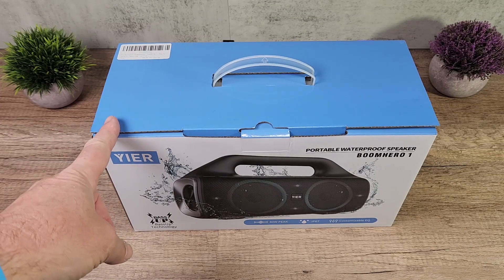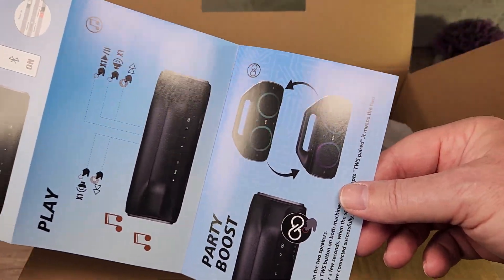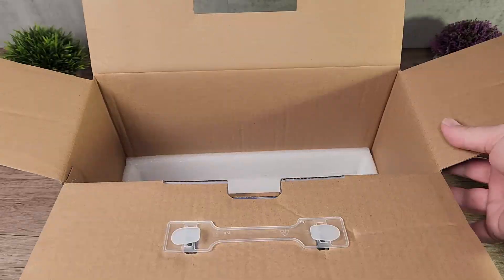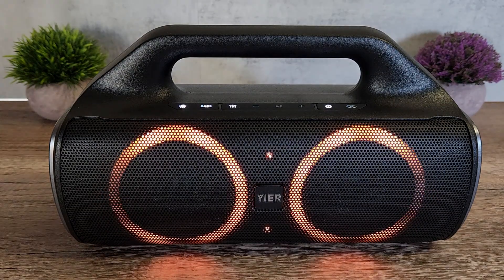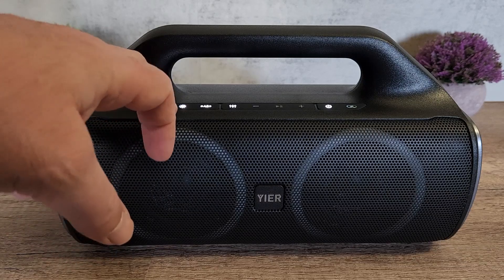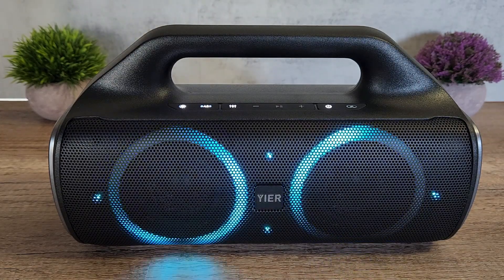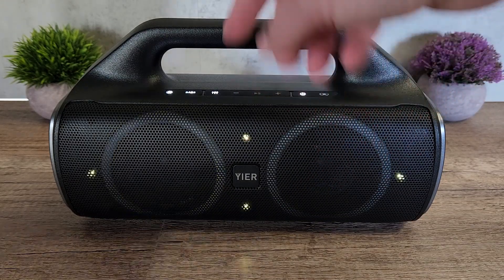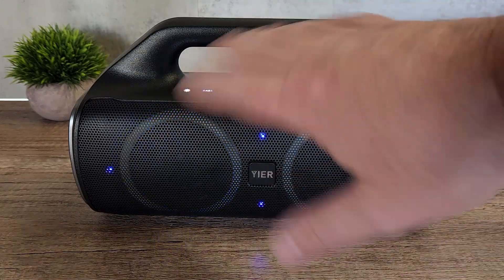YIER 80w Peak Portable Wireless Stereo Bluetooth Speaker with RGB Lights & Deep Bass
🕑 TIMESTAMPS:
00:00 ► Intro
00:16 ► UNBOXING
00:55 ► Device reveal time / First look
02:36 ► Powering up the speaker + Bluetooth pairing
03:34 ► Sound test
04:27 ► Buttons controlling YouTube music
04:58 ► RGB light demo in darker environment
05:42 ► Final words

Note: Sorry for my horrible English, which is not my native tongue, but I am trying to do my best.

Giving thumb up or down is easy to do on YouTube, but if you give thumb down, please also tell me why in the comment so I can try to improve myself next time.

EDITING STATION
ASUS ROG Strix GeForce RTX 2080TI Overclocked
ATX Tower Tempered Glass Gaming Computer Case
Intel Core i9-13900KF Desktop Processor 24 cores
CORSAIR Vengeance RGB PRO 64GB (4x16GB) DDR4 Desktop Memory
CORSAIR HXi Series, HX850i, 850 Watt Fully Modular Power Supply
Asus ROG Maximus XI Formula Gaming Motherboard
Corsair H150i pro CPU water cooling
Corsair ML120 pro fans
SAMSUNG 990 PRO SSD 2TB M.2 Internal Drive

CAMERAS & DRONE
JVC GY-HM850U ProHD Compact Shoulder Mount Camera with Fujinon 20x Lens
SAMSUNG Galaxy S22+ Cell Phone Factory Unlocked
SAMSUNG Galaxy Tab S7
DJI Mavic 2 Zoom drone
GoPro Hero 9 Black

LIGHTING
Dazzne D50 Photography Lighting with Barn Door, 2-Pack
Handheld Video Light Wand
Led On Camera Pocket Light with Built-in 4000mAh Rechargeable Battery
Ring Light with Stand and Phone Holder

AUDIO
DJI Mic (2 TX + 1 RX + Charging Case)

TRIPOD
Aluminum Phone Tripod Mount w Cold Shoe Mount
62" Extendable Tripod Stand with Bluetooth Remote for Cell Phones
Over head video Stand 360° Rotation with Phone Holder

Music from Uppbeat (free for Creators!):
Music used as demo sound for the speaker: Adam Port - Planet 9
Dronyland is a participant in the Amazon Services LLC Associates Program, an affiliate advertising program designed to provide a means for sites to earn advertising fees by advertising and linking to amazon.com.